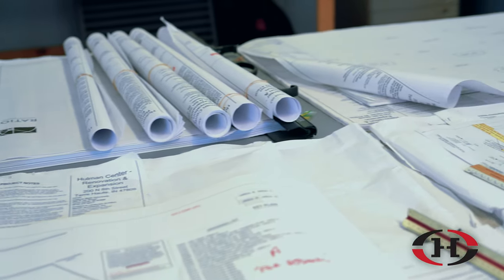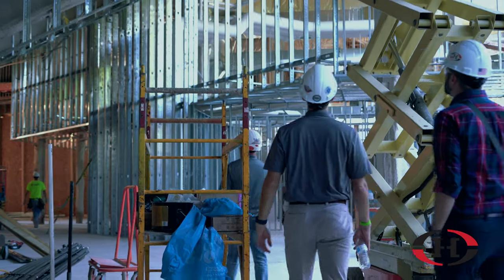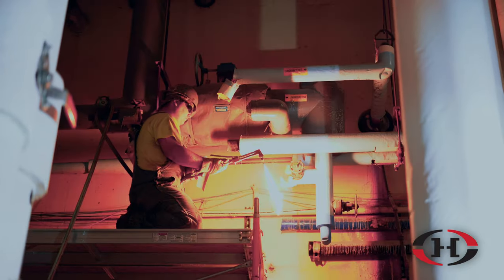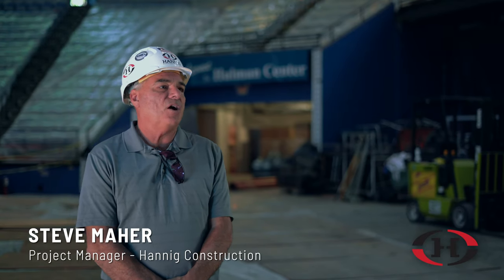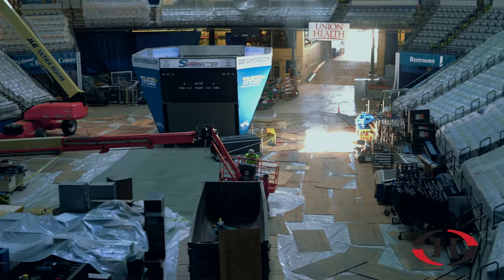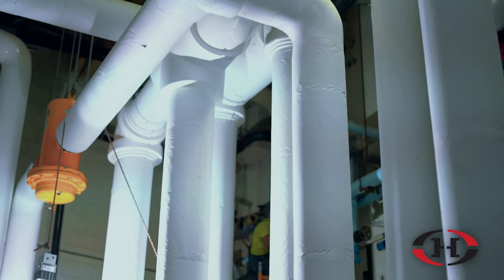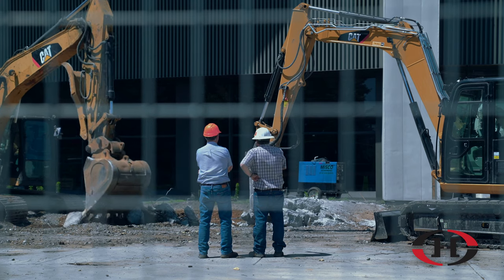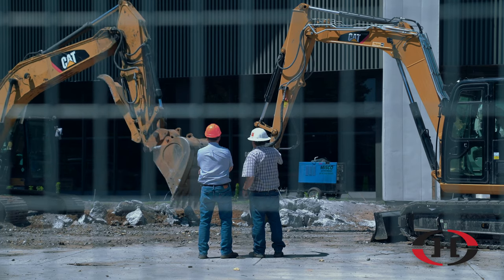Hulman Center Renovation - Part 1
Watch as Hannig Construction discusses phase 1 of the Hulman Center renovation happening on the campus of Indiana State University.  The Hulman Center is one of the most iconic buildings in the Wabash Valley!  Hannig Construction is located in Terre Haute, Indiana.